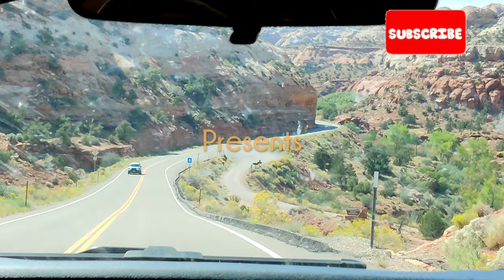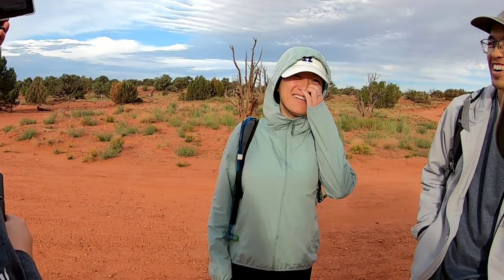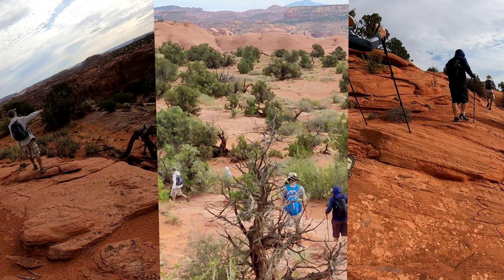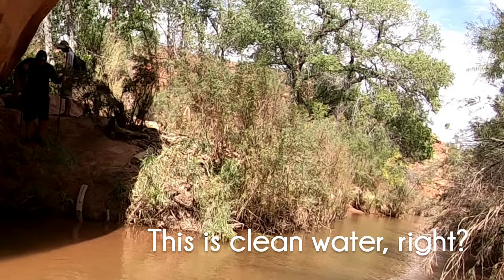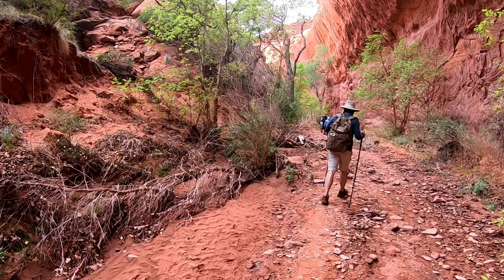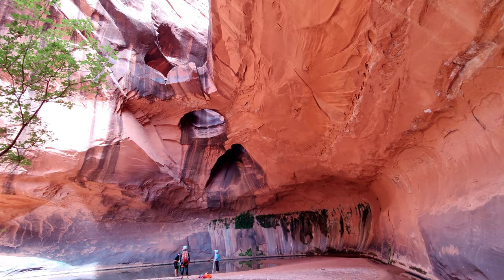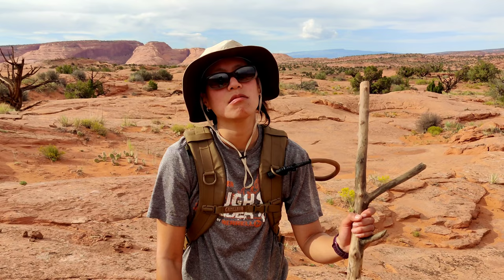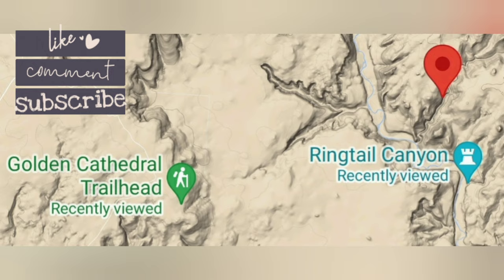How to get to the Golden Cathedral 4K 60FPS | Neon Canyon | Escalante, Utah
Do you want to know about how to get to this less-traveled hiking destination?  The Golden Cathedral has been on the bucket list for years for many people but they can't seem to get there.  Follow us on this epic hike through desert, rivers and canyons!  This hike is very beautiful and scenic. :)